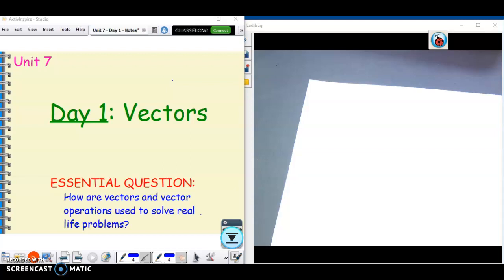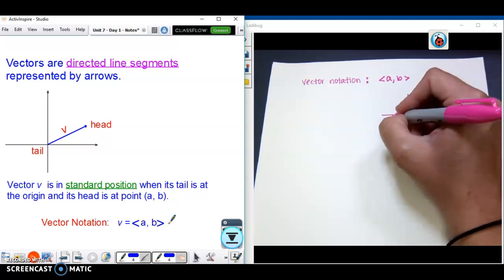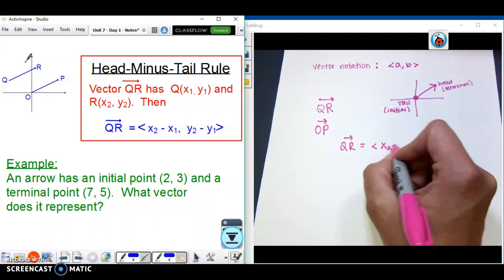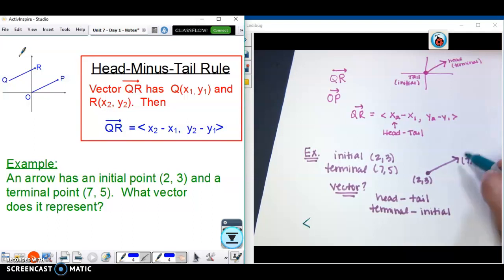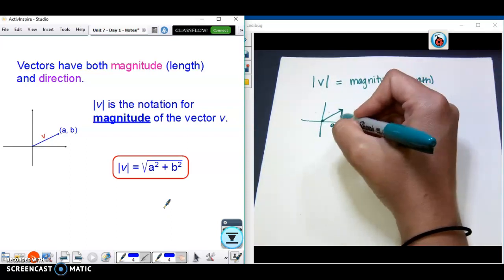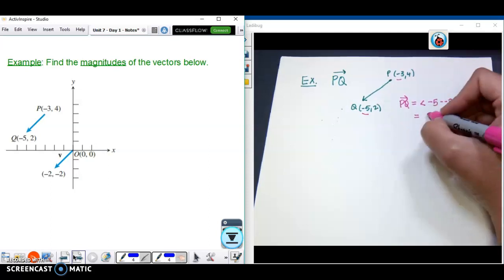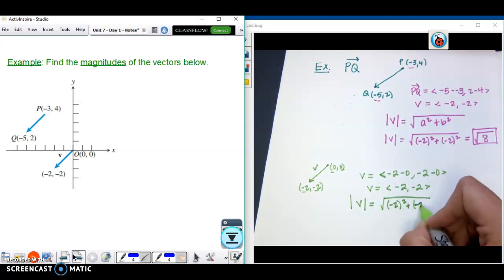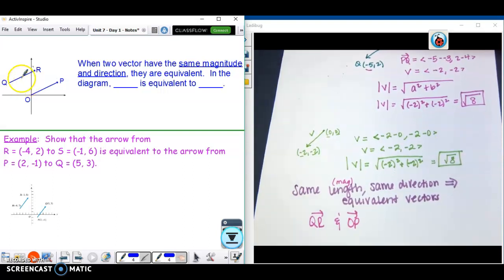Honors Precalculus - Unit 7 - Day 1 Notes (Part 1)